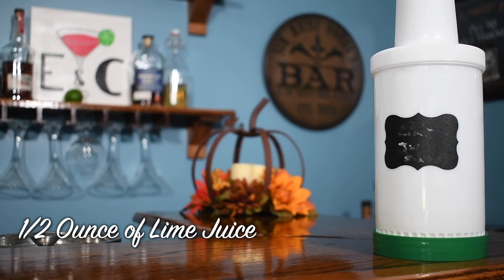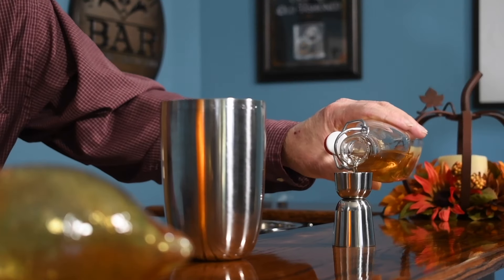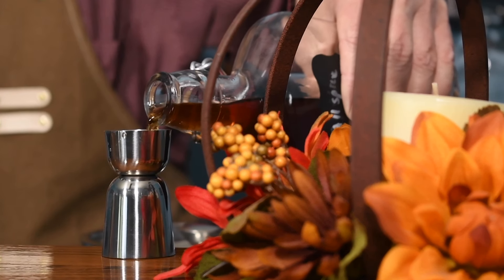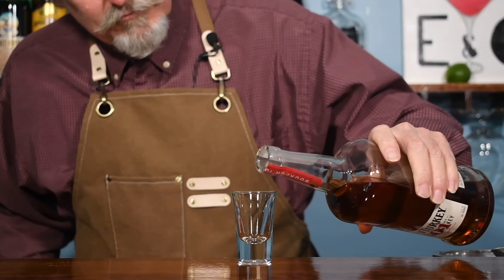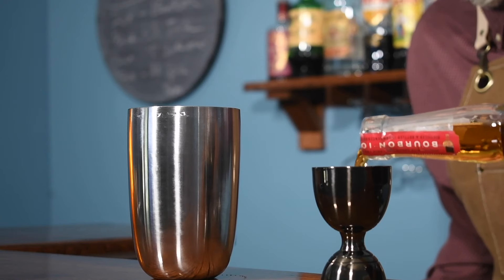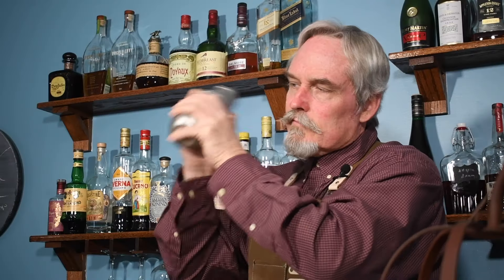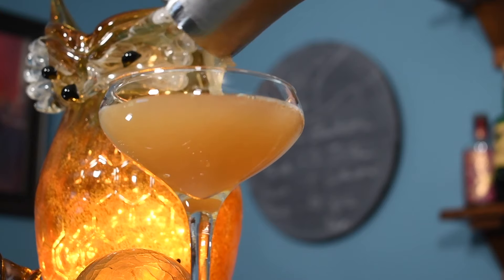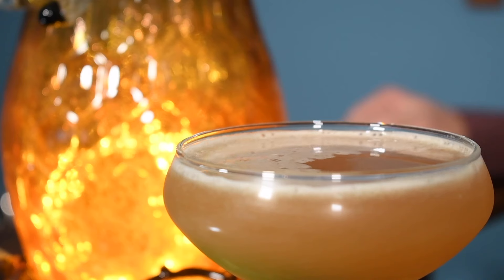Lion's Tail (Another Thanksgiving Cocktail)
The Lion's Tail is a timeless classic, yet, there are times when it is even more apropos. One such time is Thanksgiving! Why don't you give this one a shot?

Recipe:
1/2 Ounce of Lime Juice
1/2 Ounce of Cinnamon Simple Syrup
1/2 Ounce of All Spice Dram
2 Ounces of Bourbon
Add Ice

Empires and Cocktails with Sir Ricky Bobby: Providing you with the pinnacle of cocktail tutorials and dim-witted humor since the Summer of 2019.
Flamethrower Cigarette Productions 2021